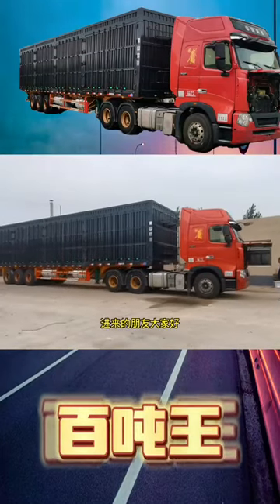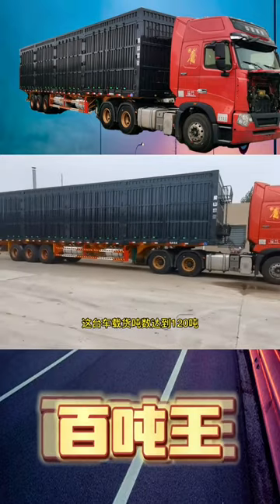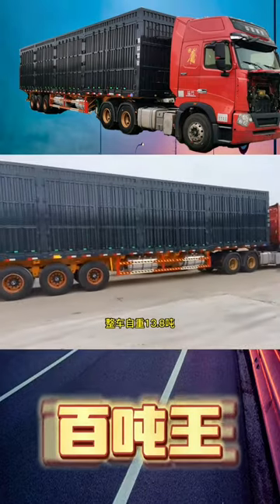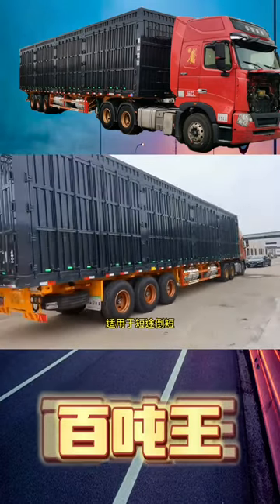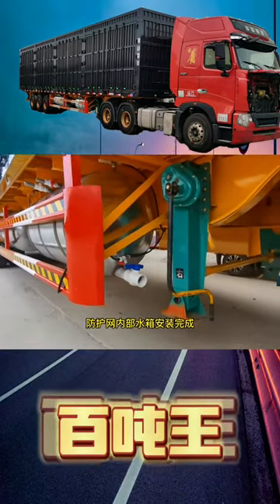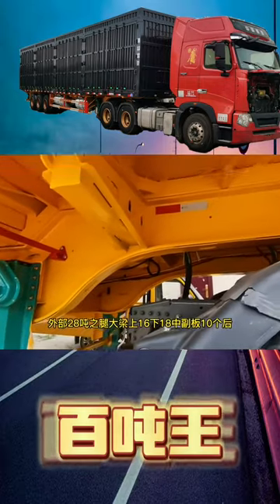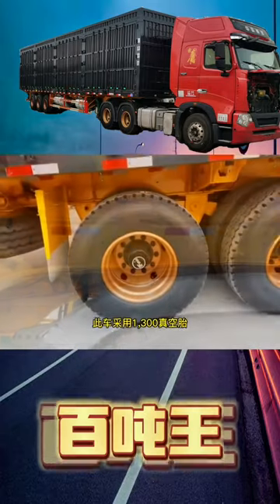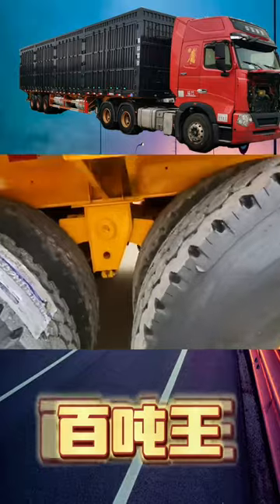flatbed trailer for pickup truck,Tipper Semi Trailer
ufacturers,tri axle semi tipper
trail king extendable trailers,20ft stacker trailer
loadmaster triple axle trailer,Cement Bulk Trailer
50 Ton Lowboy Trailers For Sale,step deck extendable
Fly Ash Bulk Tanker Truck Trailer,trailers & tankers
tri axle flat top trailer for sale,high cube chassis
aluminum tanker for sale,Low Bed Tractor Trailer
pneumatic cement trailers for sale,food tank trailer
used crude oil trailers for sale,Dump Truck Trailer
4 Axle Container Trailer ,triple axle leaf springs
steelbro side loader remote control,heil side loader
flatbed trailer led trailer,40ft container chassis
sliding axle container trailer,20ft flatbed trailer
40 gooseneck container trailer,tri axle car trailer
Tri-axle Bulk Cement Trailer For Sale,40 foot chassis
load trail triple axle dump trailer,shipping trailer
side tipper trailer for sale olx,low low bed trailer
Container Trailer Manufacturers,tri axle semi tipper
Hydraulic Gooseneck Trailer, Low Deck Semi-trailer
 Swing Lift Container Truck,20ft container chassis
36 ton side tipper for sale,tri axle horse trailer
three axle gooseneck trailer,rgn gooseneck trailer
semi trailer end dump truck for sale, Tanker Trailer
thermo king s 600 for sale,Flatbed Trailer Prices
price of 34 ton side tippers,10 Wheel Tipper Truck
fifth wheel container trailer,fruehauf tank trailer
 Gooseneck Lowbed Truck Trailer,walker milk trailers
bulk cement tank semi trailer, Side Loader Trailer
low bed container trailer,matchbox low bed trailer
malone microsport low bed kayak trailer,Grain Trailer
Lowboy Trailer Detachable,34 ton side tipper price
fuel trailers for sale near me, Bulk Cement Trailer
ifor williams tri axle trailer, Car Carrier Trailer
low bed trailer sale in oman,20 40 tri axle chassis
new 34 ton side tipper for sale, 60 Ton Cement Silo
Bulk Cement Transport Truck , 2 Axle Lowbed Trailer
heil side loader garbage truck,livestock containers
side loader shipping container,53 container trailer
40 ft tilt container trailer for rent,dry bulk tanks
stainless steel tanker trailers for sale,Tipper Truck
Gasoline Transport Tank Truck,container side loader
tri axle drop deck trailer for sale,End Dump Trailer
triple axle pintle hitch trailer,Container Chassis
Bulk Cement Semi Trailer ,Folding Gooseneck Lowboy
semi trailer end dump truck,chassis 40 ft for sale
Engine Compressor Powder Cement Semi Trailer , Sidelifter
fertilizer tanker trailers for sale,Low Boy Trailer
shipping container side loader,container sideloader
side loader trailer for sale,ats container trailer
53 ft reefer trailer for sale,side loader steelbro
kerr built container trailer for sale,lowboy chassis
used tria axle flatbed trailer,20 container chassis
gooseneck dumpster trailer,flatbed trailer tractor
pneumatic tank trailers for sale,tri axle flat deck
fuel tanker trailer for sale,flatbed trailer truck
fuel transfer tank trailer,semi dump truck trailer
heavy duty triple axle gooseneck trailer,tri